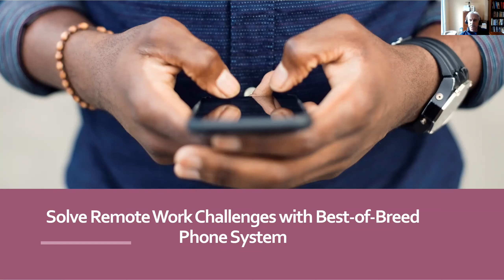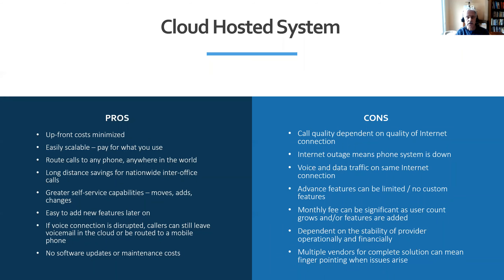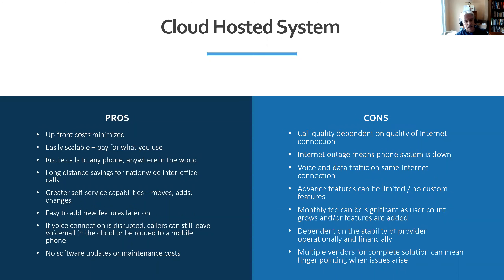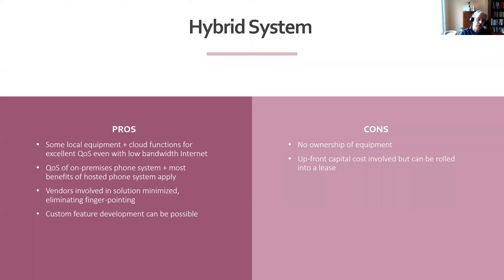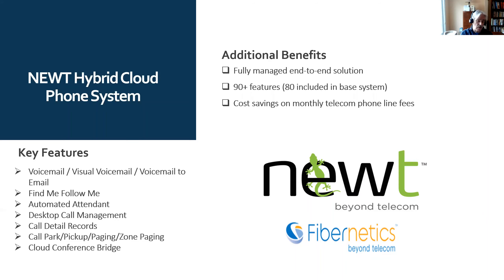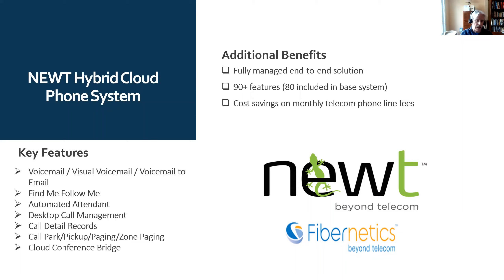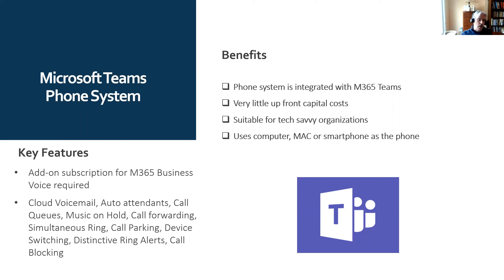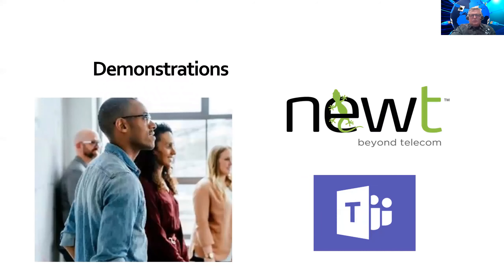Solve Remote Work Challenges with Best of Breed Phone System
Frustrated with the limitations of your phone system? Learn about the types of systems available today and the pros & cons of each. Discover how a modern, best of breed phone system for small/medium organizations can transform your communications in this age of remote workers. Never miss a call or message again. Save on monthly phone line fees.